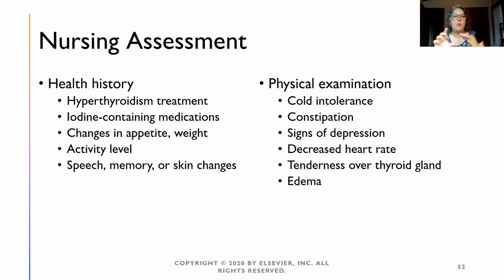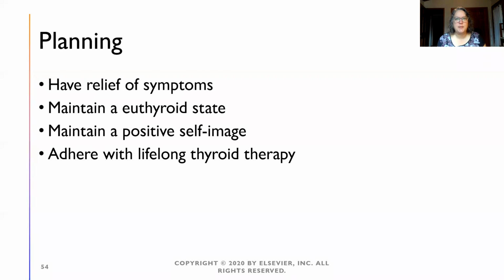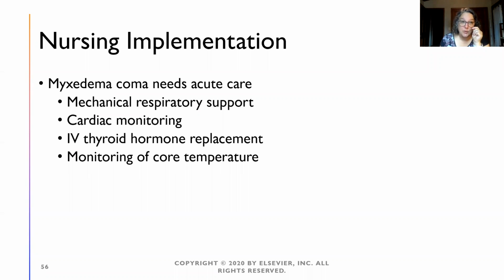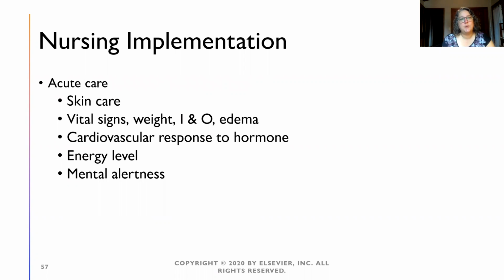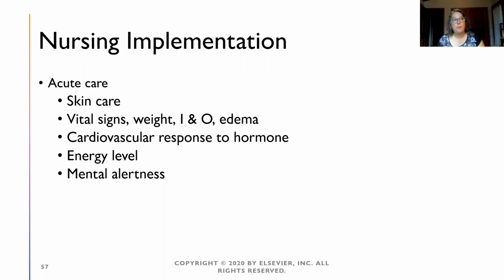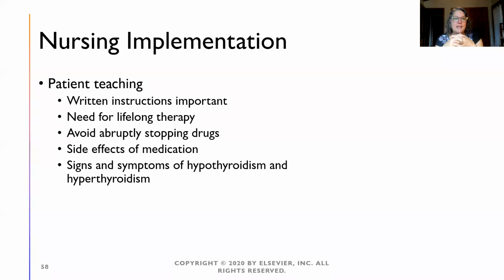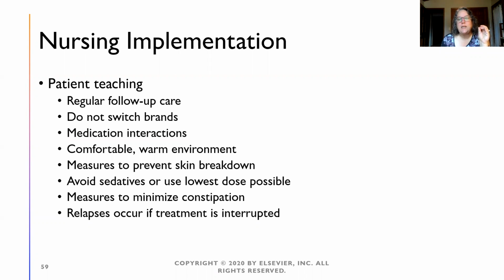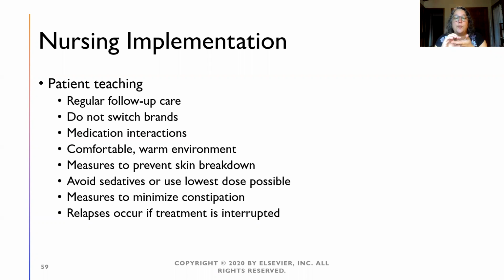hypothyroidism nursing management